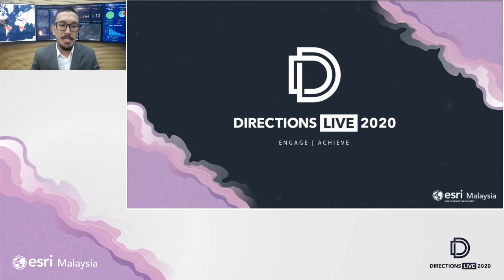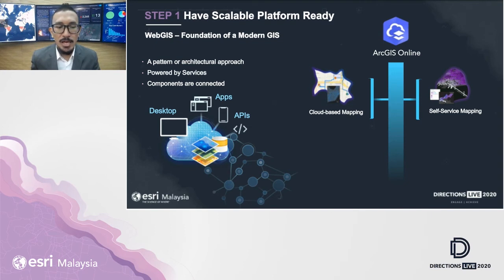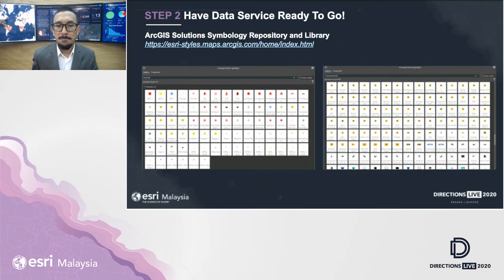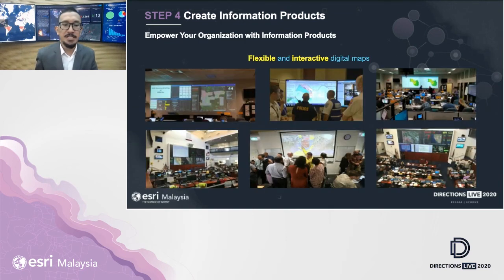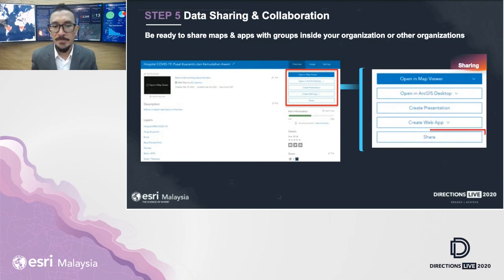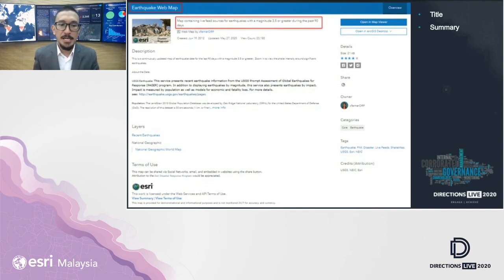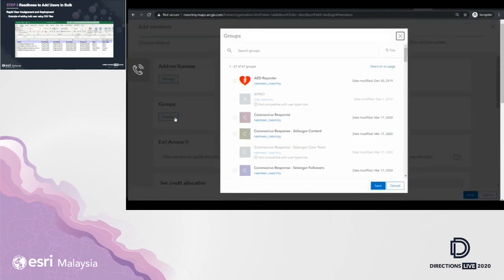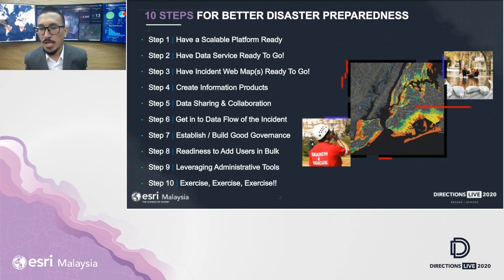10 steps for better disaster preparedness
Discover how to support emergency management and disaster response efforts and create safer, less vulnerable communities.